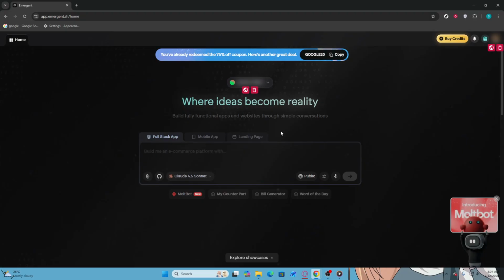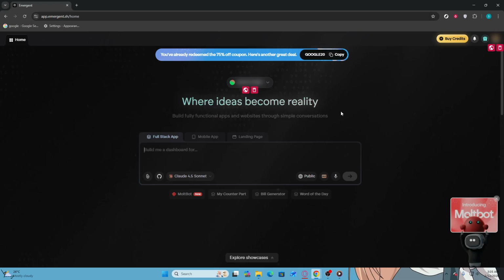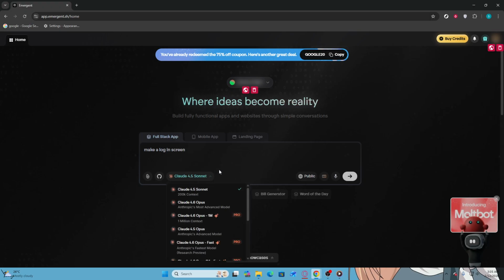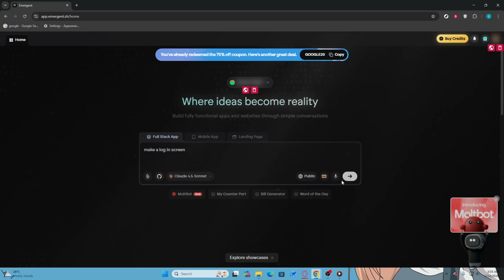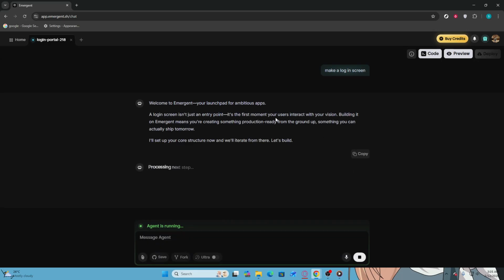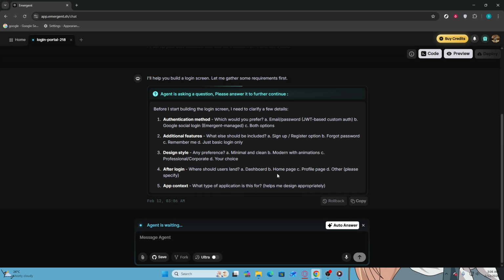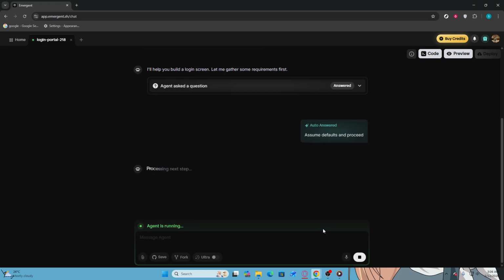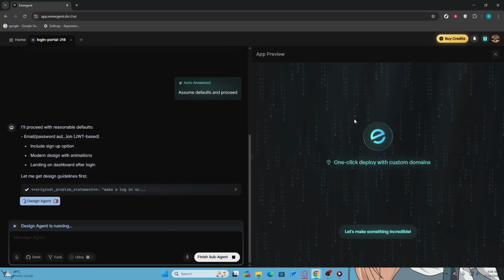How to add login system using Emergent AI[FULL GUIDE]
In today's Video we cover, How to add login system using Emergent AI

login system tutorial, Emergent AI, AI authentication, web development tips, user login guide, coding with AI, secure login methods, programming tutorial, AI integration, software development, login system design, create login interface, user authentication, web app security, tech tutorials, learn programming, AI for developers, web design basics, coding best practices